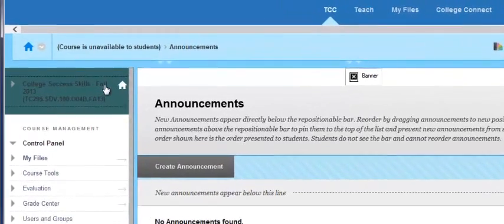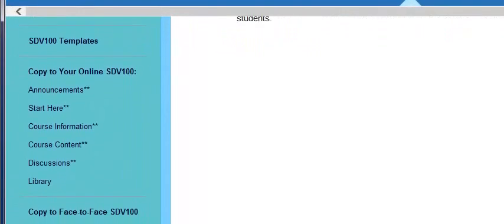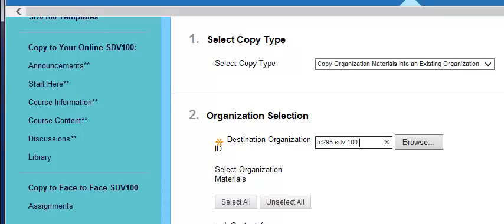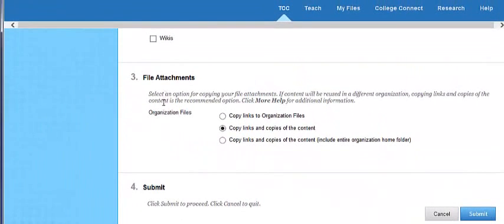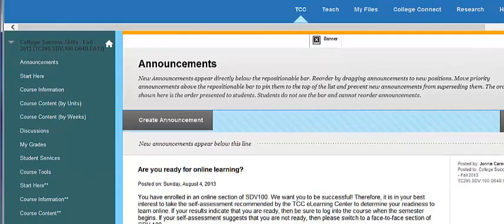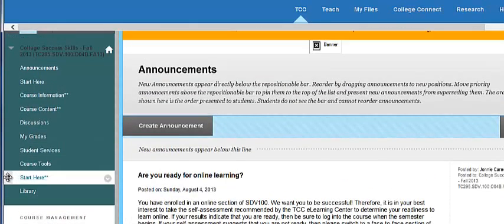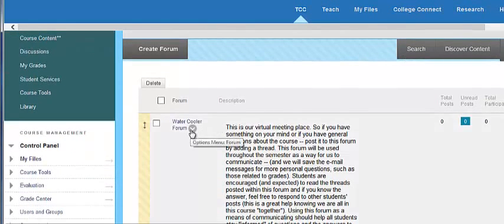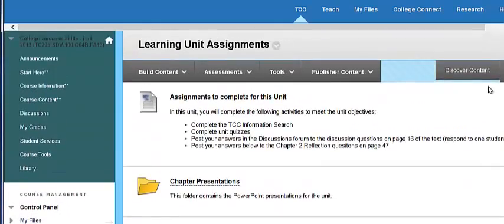Org_to_Course_1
How to copy from SDV Organization to your class